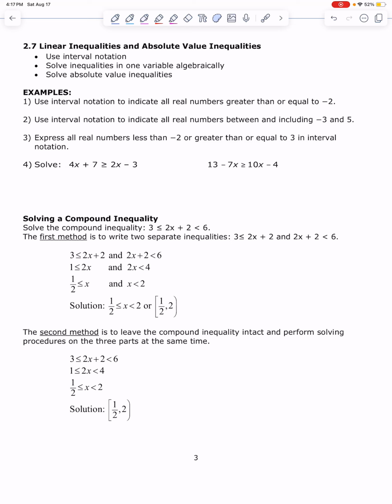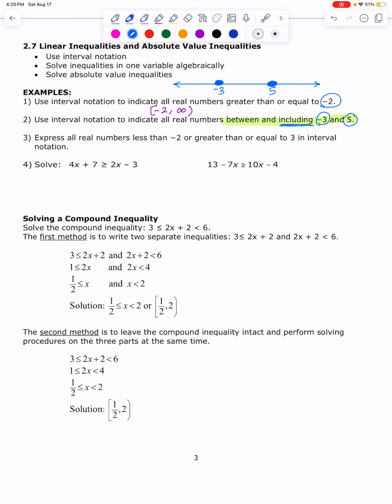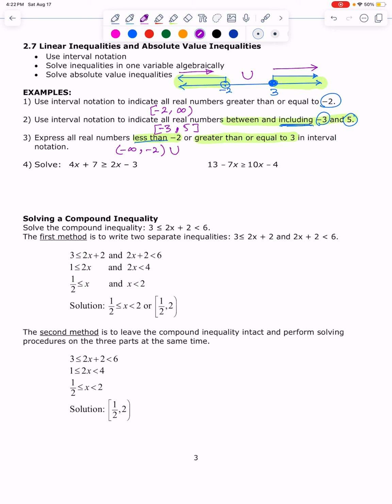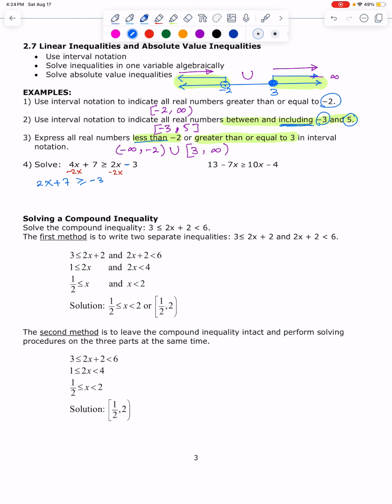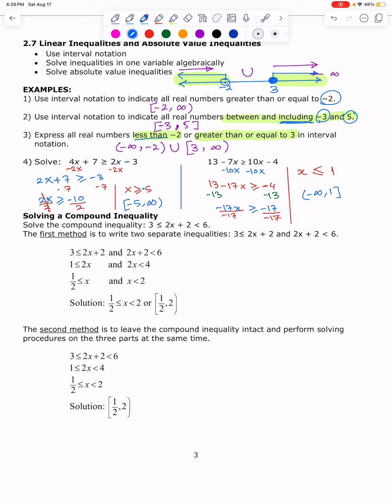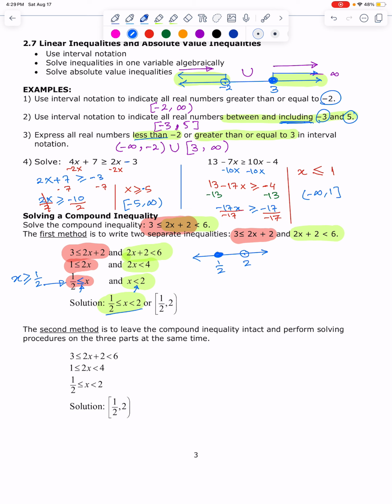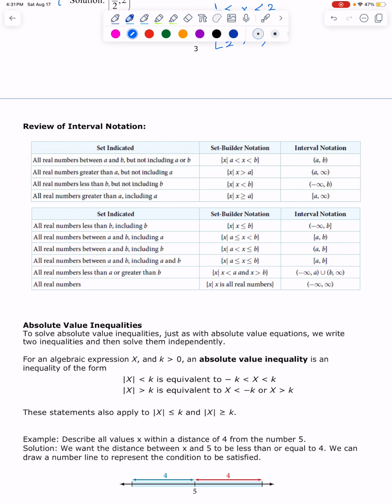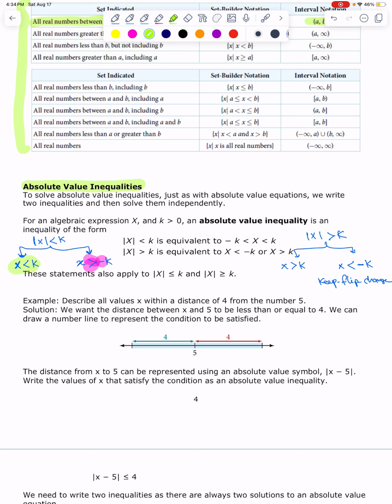MAT1340 Sections 2.6 &2.7 part 3